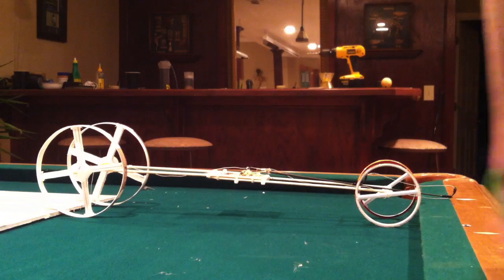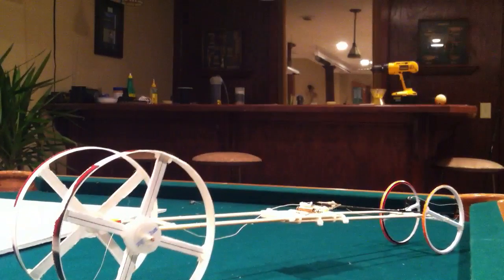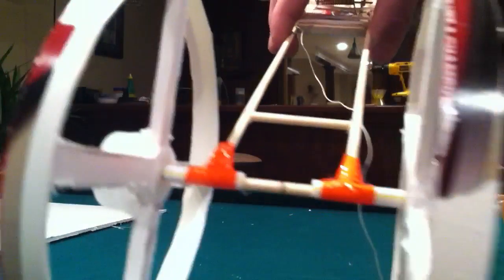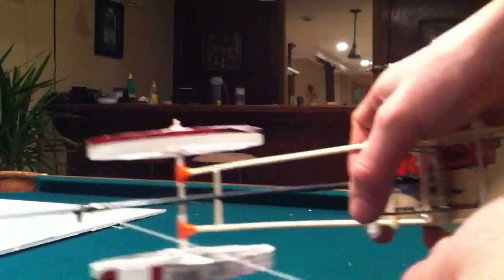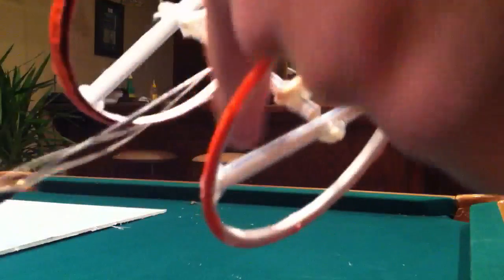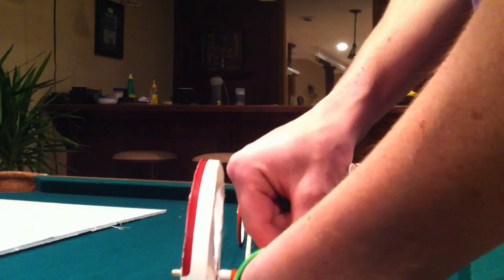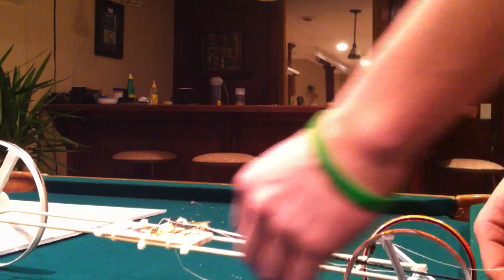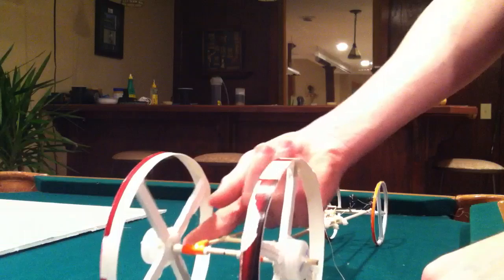How to make a mousetrap car that goes far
Id make a construction video but if you’re building your own car, simply seeing this design is enough to get you going.

Made a mousetrap car and discovered it was very good. Goes about 90 feet on its own and rolls another 20 feet for a total of 110 feet. Hope this helps you!

MATERIALS
Hot glue
String
Duct tape
1x mousetrap
6x chopsticks or wood skewers (4 for chassis, 2 for axles)
2x water bottle caps (rear hub stability)
1x fishing rod end (or use another skewer)
2x solo cup rims (front wheels)
2x straws (2 for front spokes, 2 for axle holders)
2x foam board crosses (rear spokes)
2x large plastic rims (rear wheels)

I also my post a video later of it going.